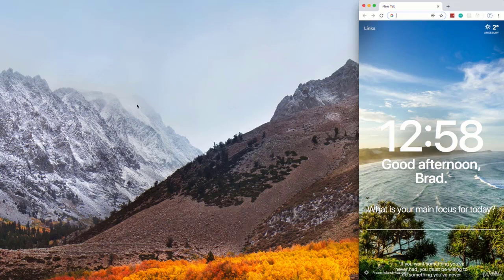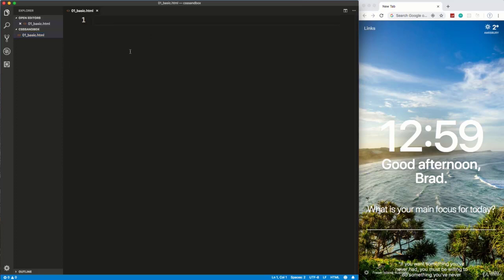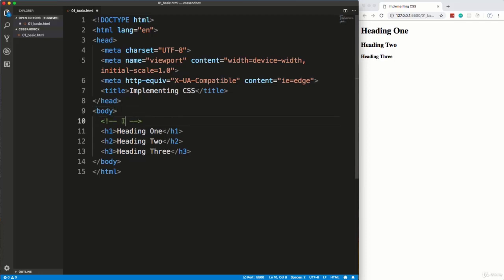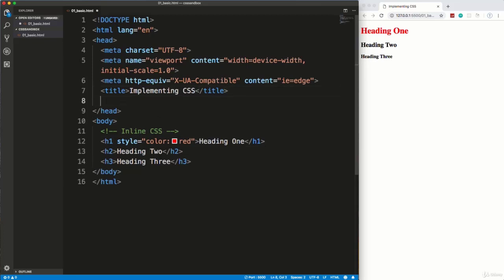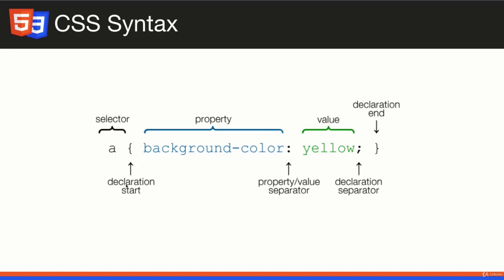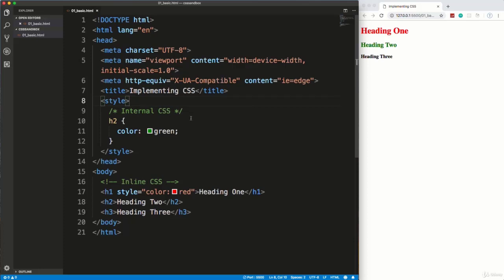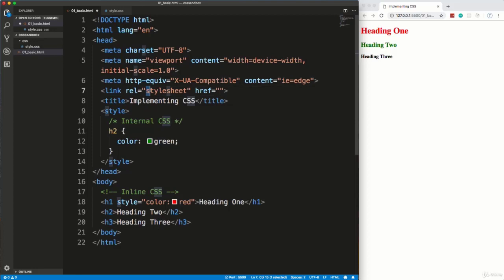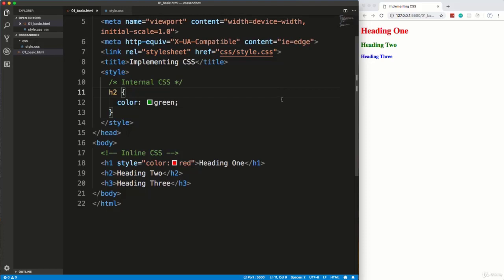Lesson 20. Implementing CSS